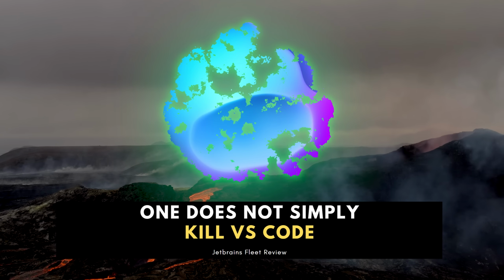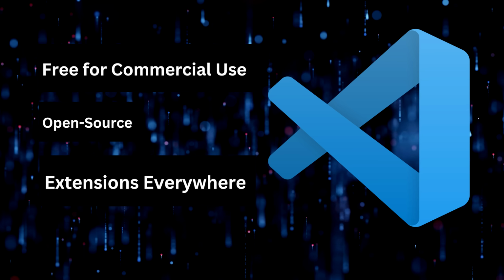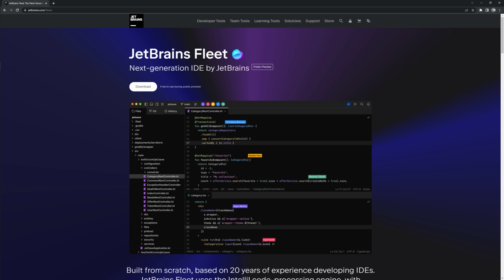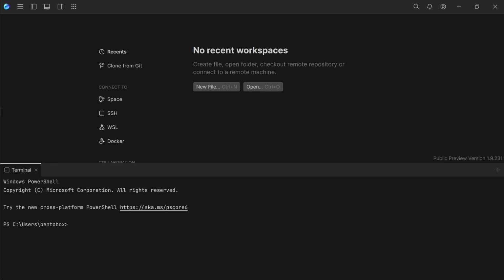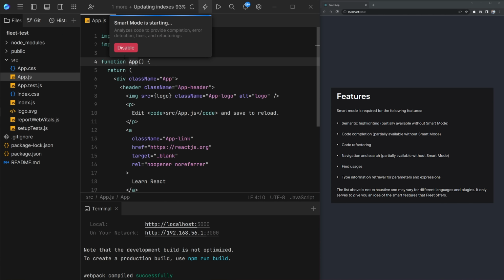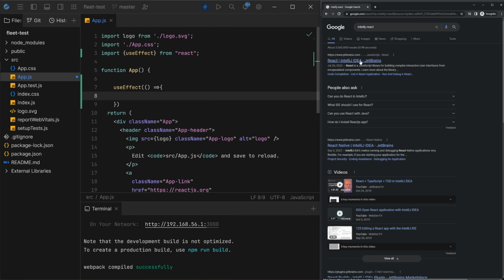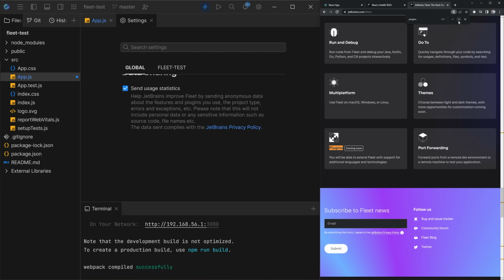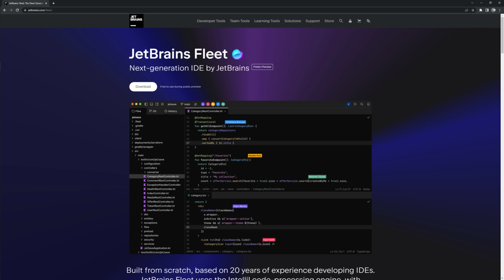First Impressions of JetBrains Fleet - Preview Review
JetBrains released Fleet for public review this week. Should you change? Does it really compete with VS Code? This JetBrains fleet review covers my opinion on if it is worth changing or waiting. Should I fleet or should I go now? Thoughts?